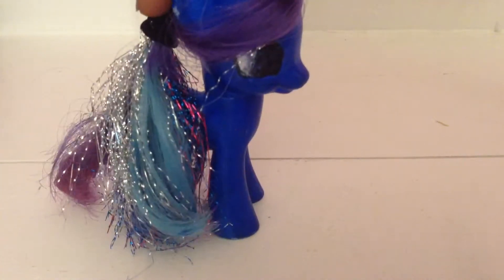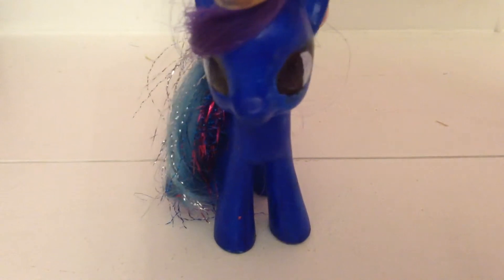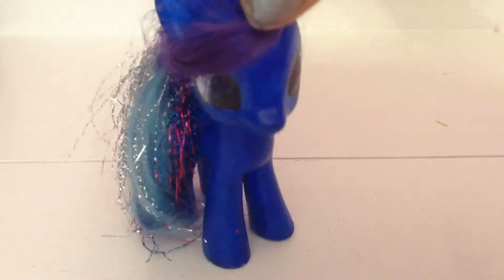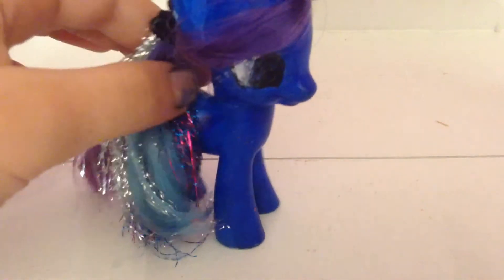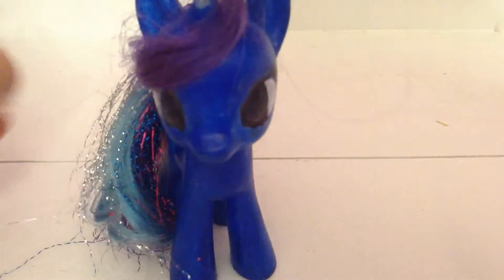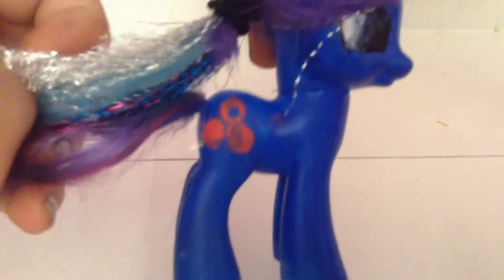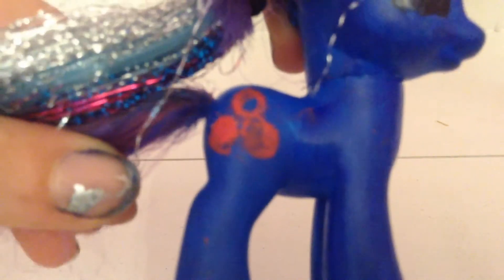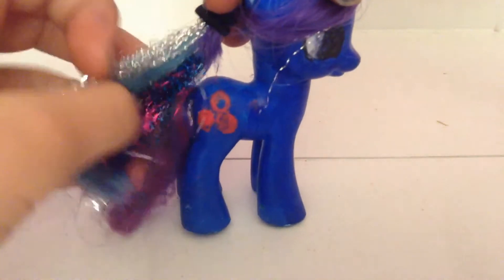We are back